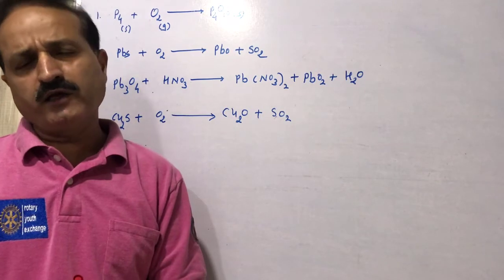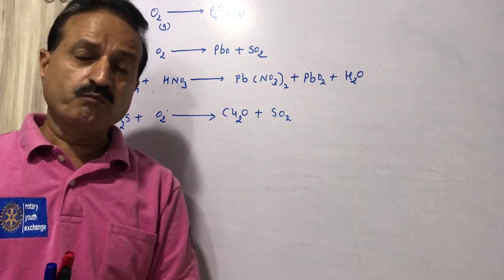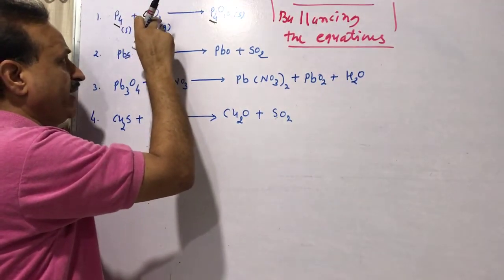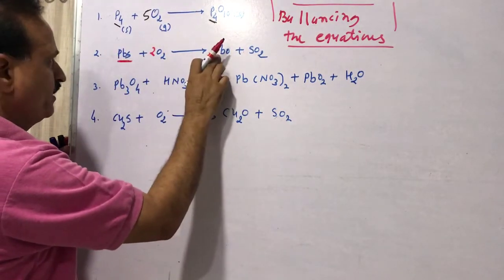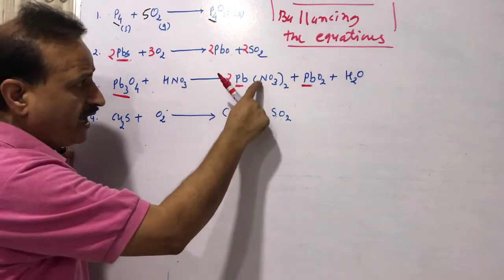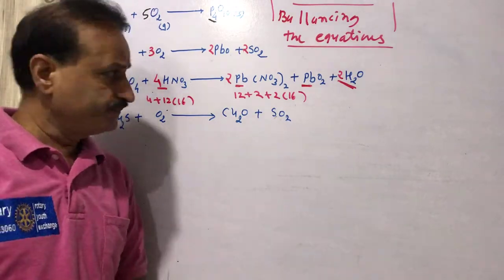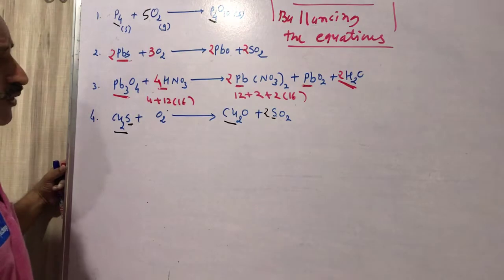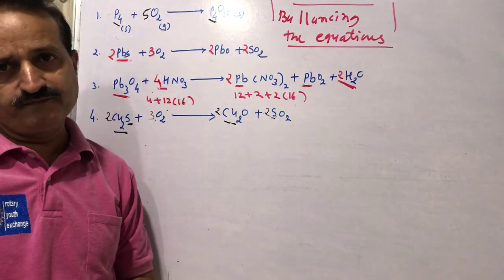Saamved schools AGSir